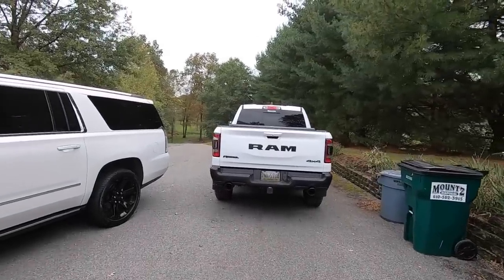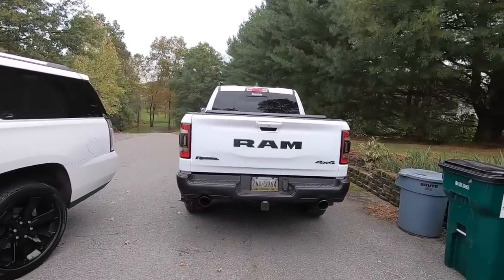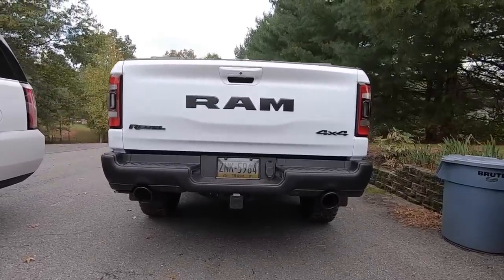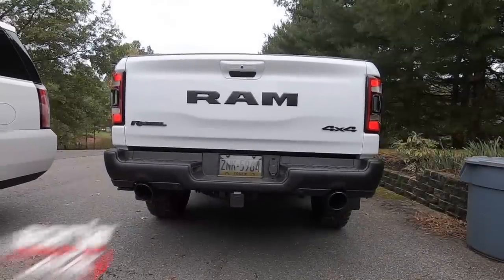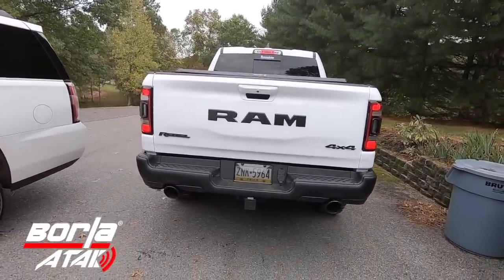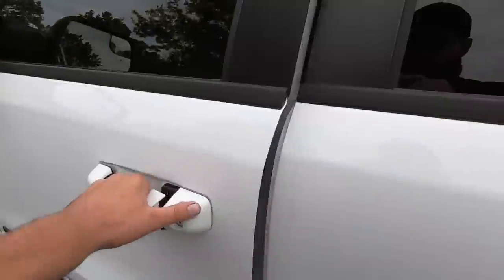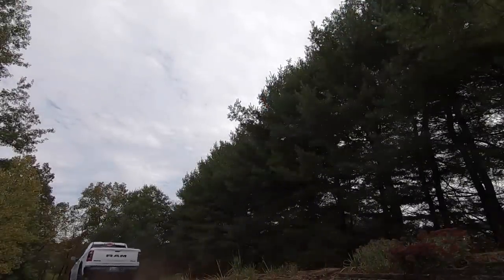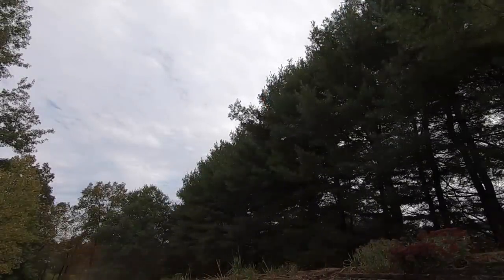2019 Ram Big Problems After Disconnecting The Battery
So during the last video shoot I disconnected the battery on the 2019 Ram Rebel as part of the Mopar led bed light installation video and well after reconnecting the negative terminal the truck had defaulted to a setting that deleted the heated seats and steering wheel also deleted the back up camera and worse yet the A/c wouldn't work, I thought for sure my truck had to go to the dealer but I solved the problem and I let you know the whole story in this video, oh yeah we burn some rubber at the end. Enjoy.

Instagram Spacemountainsupercars